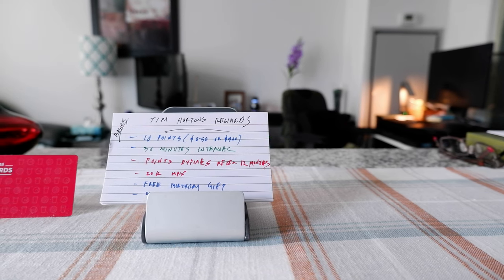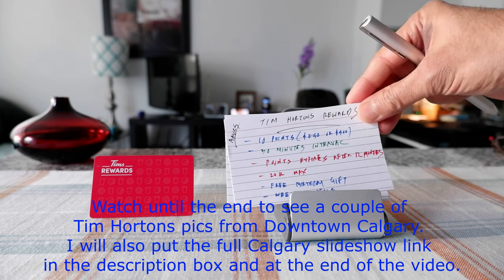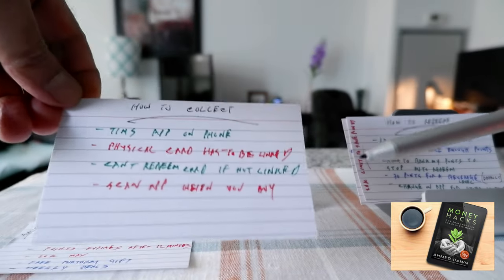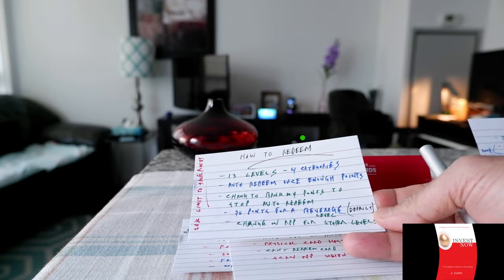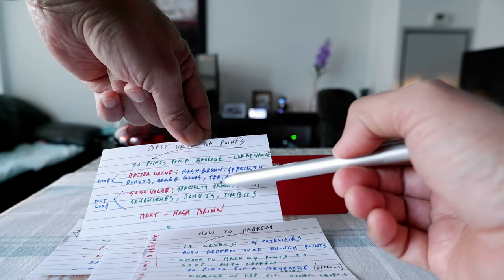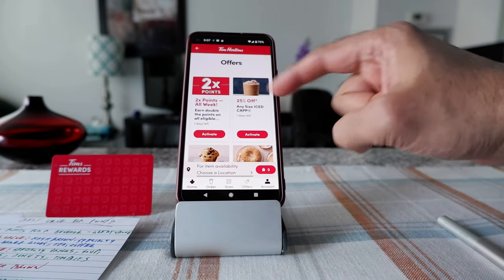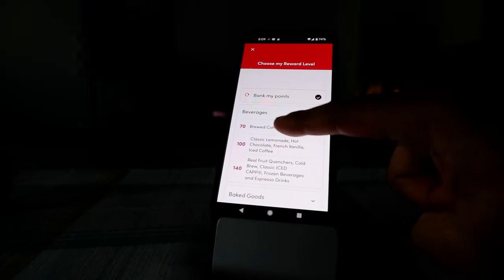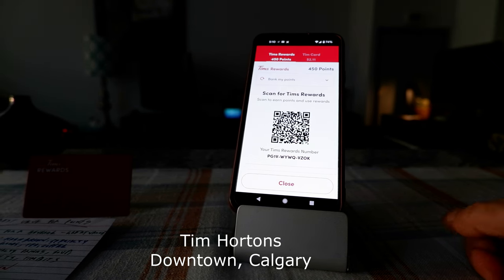Tims Rewards Program - What You Need to Know | How to Use Tim Hortons Rewards App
How to Use Tims Rewards Program |  How to Redeem Tim Hortons Rewards

Popular Canadian coffee chain Tim Hortons Rewards program has gone through changes and is different from what it used to be. I made a video about the old Tim Hortons Rewards, which can be viewed here:

In this video, I will look at the new Tim Rewards Program and will discuss how to use, redeem, and maximize values from Tim Rewards.

Chapters:
0:00 Intro
0:15 First thing you need to know
0:45 New Tims Rewards Program
2:15 How to Collect - Tims Rewards Program
3:00 How to Redeem - Tims Rewards Program
4:05 What Items Give You Best Value - Tims Rewards Program
5:11 How to Use Tim Hortons App - Tims Rewards Program